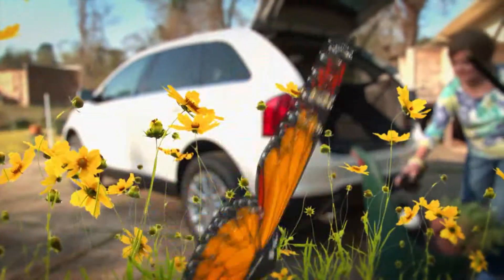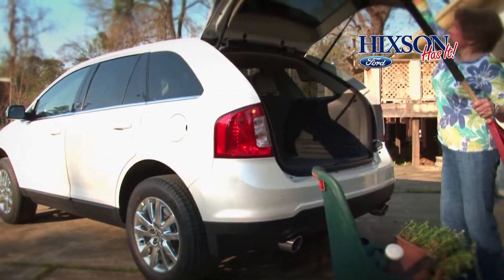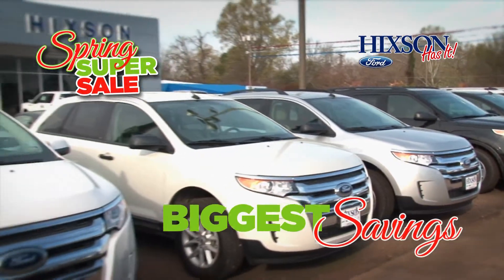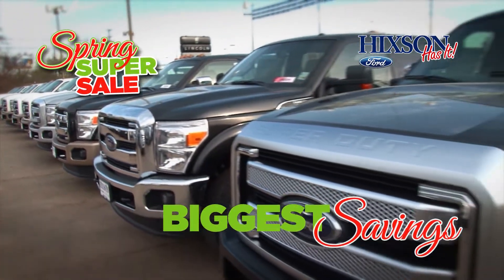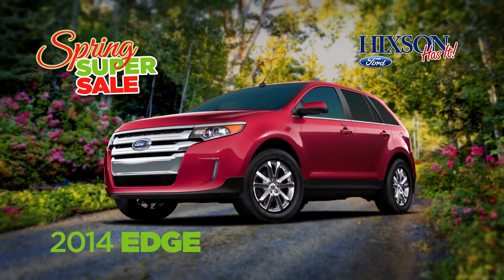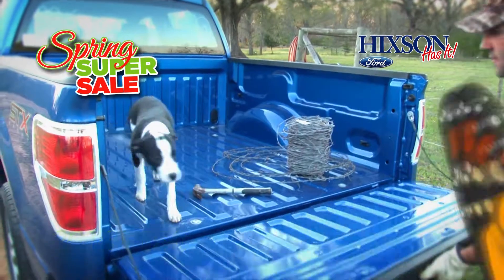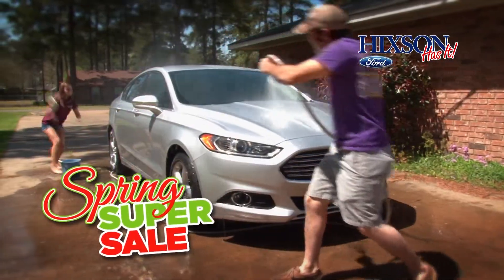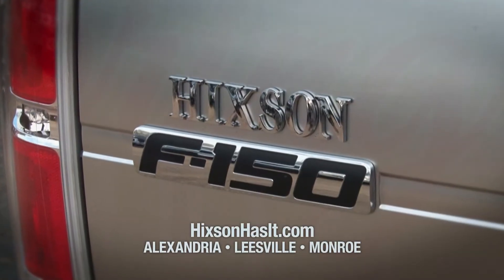Hixson Spring Super Sale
Spring has finally arrived!

It's that time of year when we get out, enjoy the weather and we get stuff done. Well, Hixson has the Ford cars, trucks and SUVs to help make your spring projects happen.

And right now our Spring Super Sale means some of the biggest savings of the year on almost every Ford in stock. Savings are in bloom on the 2014 Escapes, Edge, Fusion - and even the rugged, hard-working F150.

Spring is here - and so are the savings! Don't miss the Spring Super Sale only at Hixson Autoplex.

Hixson has it!